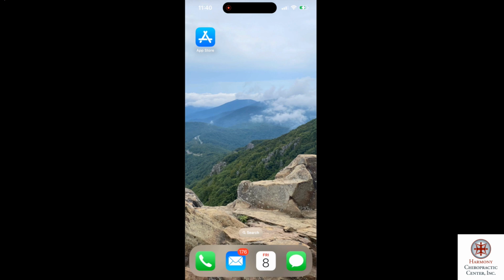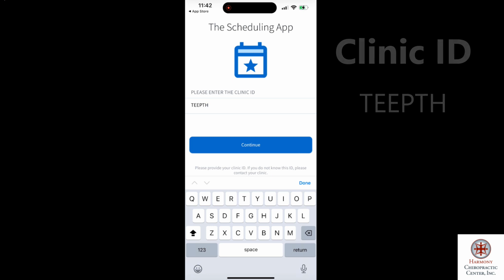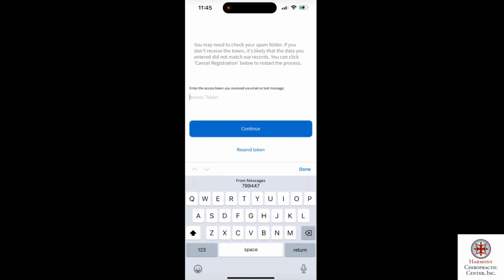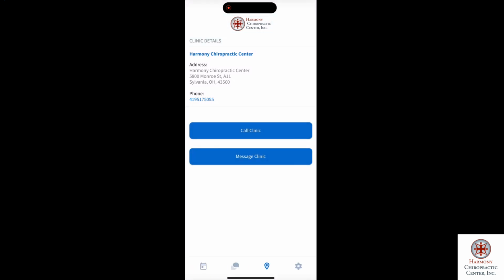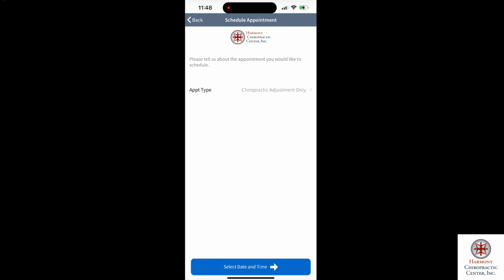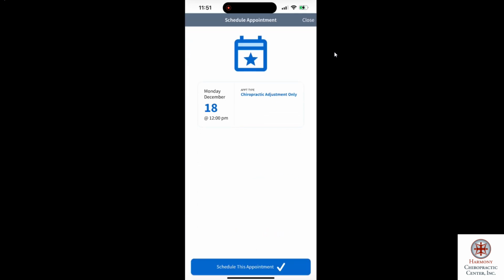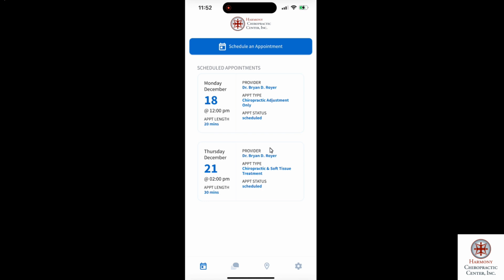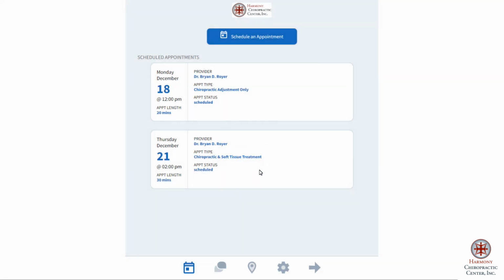Online Scheduling at Harmony Chiropractic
The video discusses the availability of online scheduling at Harmony Chiropractic Center in the Toledo, OH area. The narrator guides viewers through the process of registering and logging in using the Scheduling App or the website portal, emphasizing the importance of choosing the correct appointment type for chiropractic services. The tutorial covers details such as downloading the app, entering personal information, selecting appointment types, and syncing with personal calendars.

Bryan D. Royer, DC, DACNB, CCSP
5800 Monroe St A11
Sylvania, OH 43560